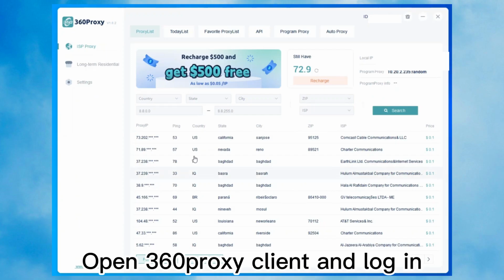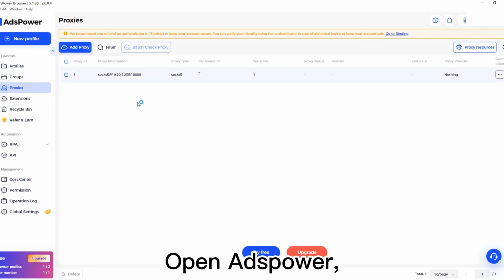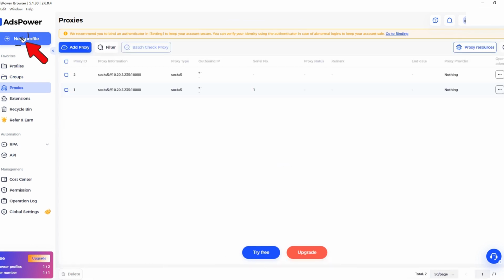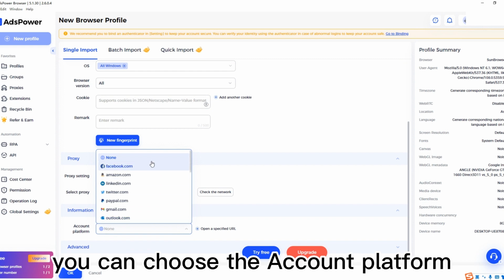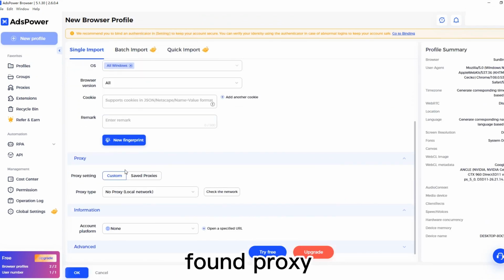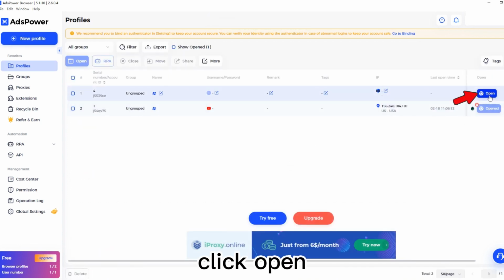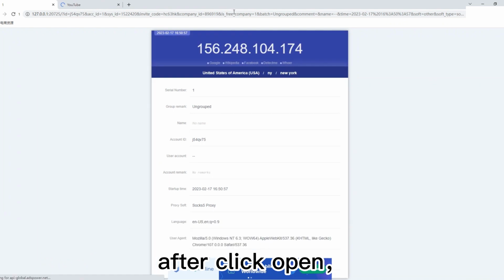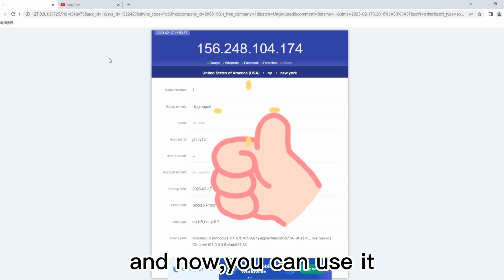Tutorial for using 360proxy in Adspower Browser